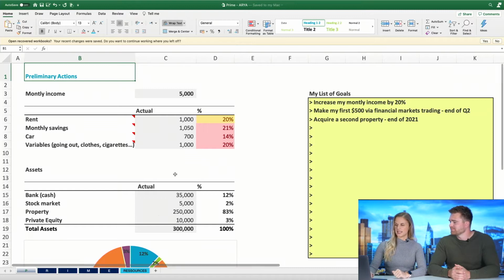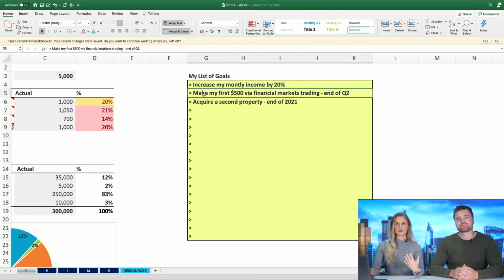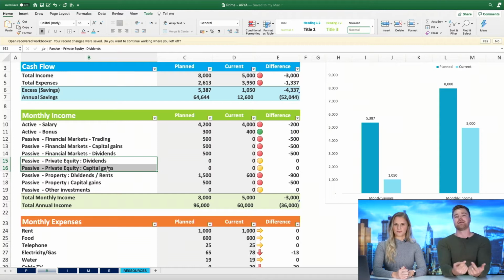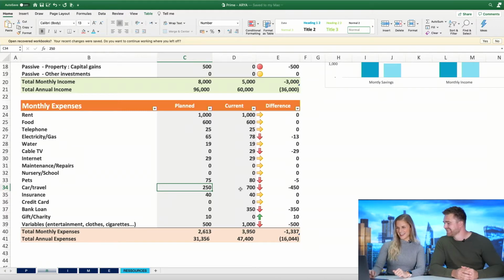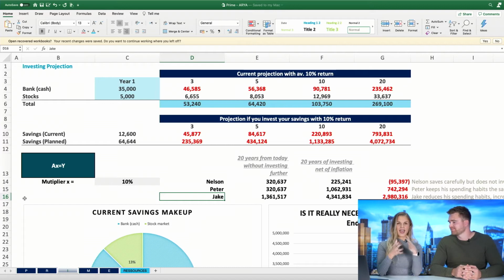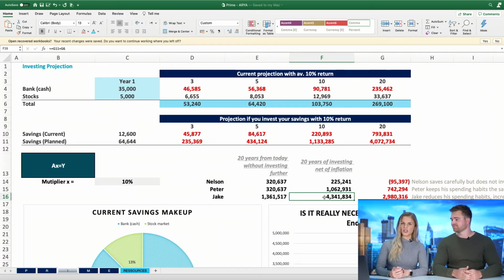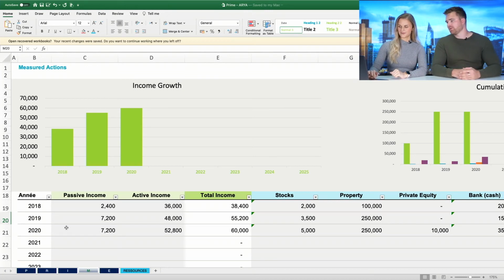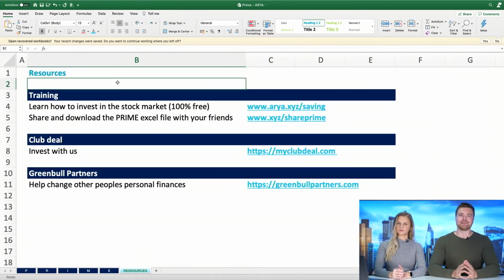The PRIME Method - No.1 Guide to early retirement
👇🏽 Download the PRIME file and take your savings to another level

Use these tools to invest in a smart way:
- Long term: Invest in the stock market with a long-term approach thanks to our partner broker
- The ARYA suite: Discover the semi-automated algorithmic software and all of our other tools transforming the way people invest

Download the ARYA App, the social educative App for investing in the financial markets:
- Comprehensive training courses aimed at different investment goals
- ARYA expert investors posting top-tier market ideas
- Social feed for group interaction
- Market analysis, trading plans, live content, breaking news from the hottest assets!